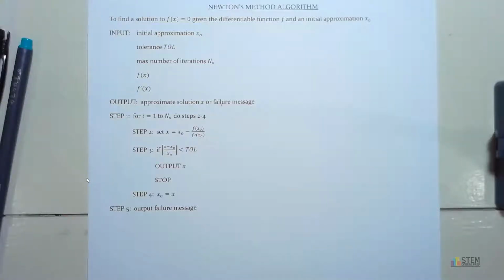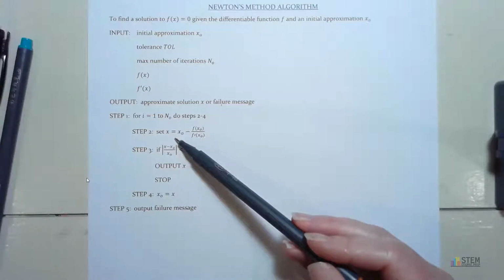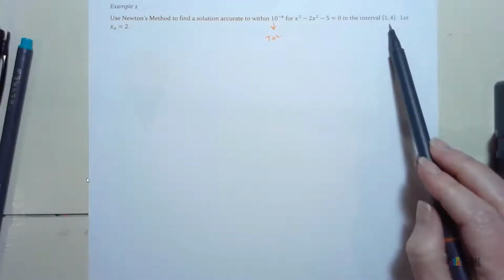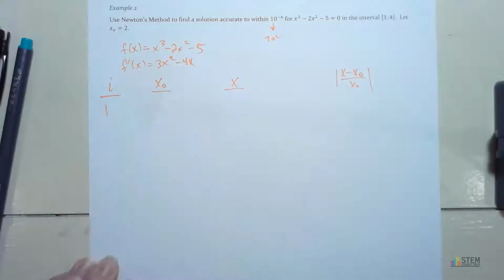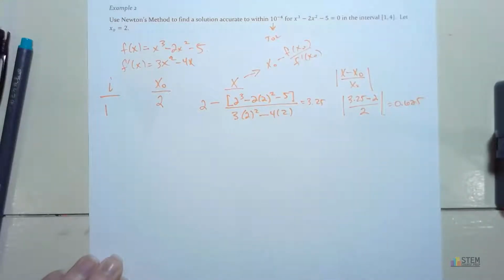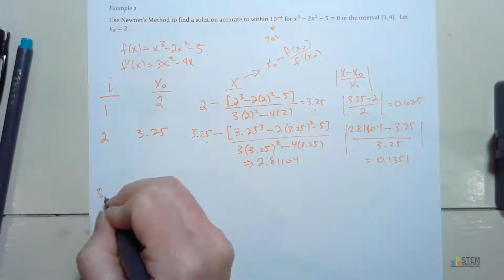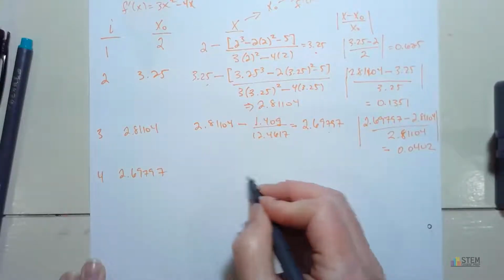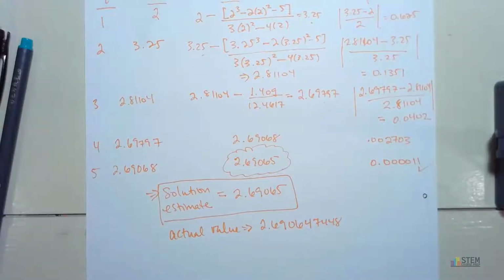Newtons Method Algorithm and Example Numerical Analysis Root Finding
Need more Numerical Analysis resources?

Full course contains: Downloadable MATLAB files, outline of notes, hours of on-demand video

Topics covered:
Curve fitting
Numerical Differentiation
Numerical Integration
Solving ordinary differential equation initial value problems